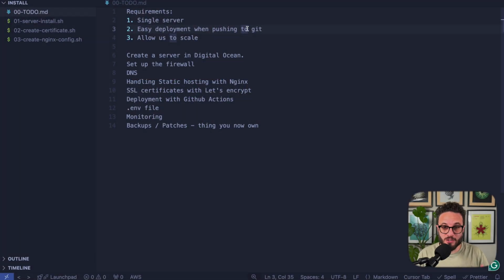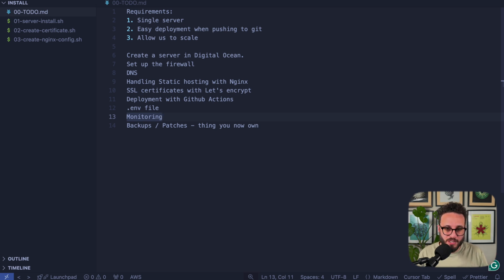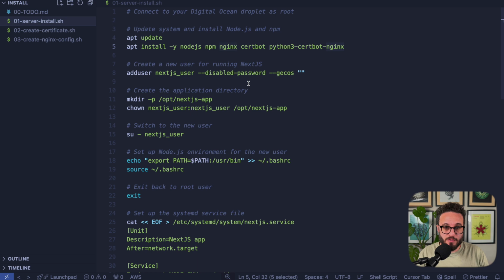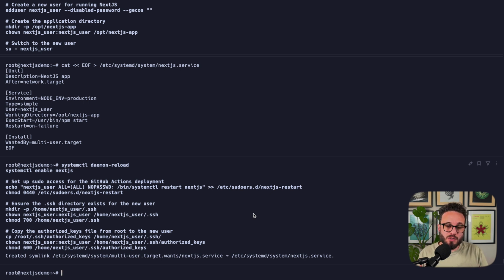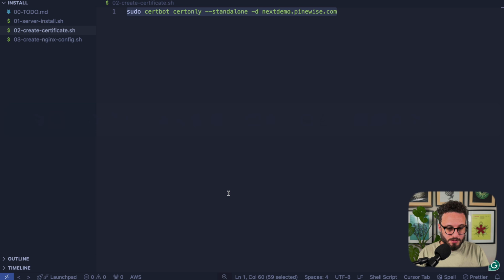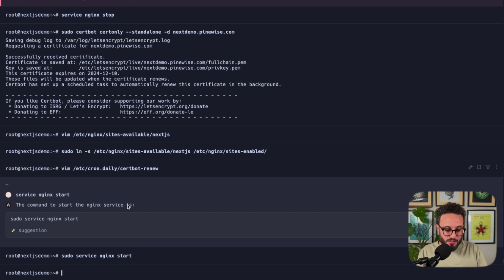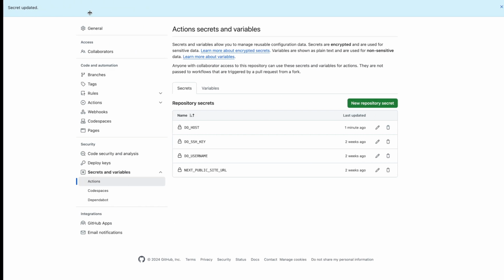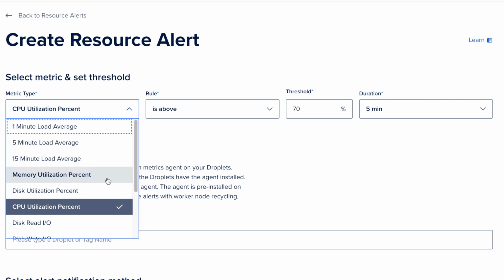Deploy Next.js on a DigitalOcean Droplet (Self-Hosting for Next.js)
If you are looking for alternatives for hosting your Next.js app, hosting on your own server is not a bad idea for most. In this video, I will show you how to set up a server on Digital Ocean to host your Next.js app.

This is the first video in a series that will show you how to scale your Next.js app using different hosting options.

In this video:
1. Setting up a server (droplet) in Digital Ocean
2. Set up a firewall
3. Handle Static file hosting with Nginx
4. SSL certificates
5. Github Actions
6. Monitoring
7. Backing up your server